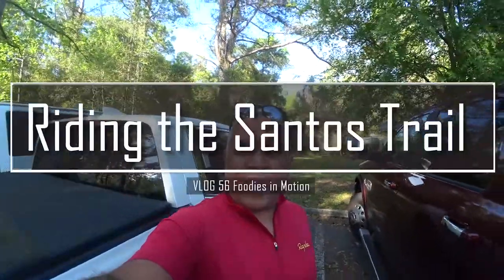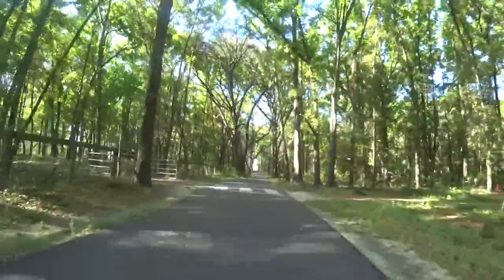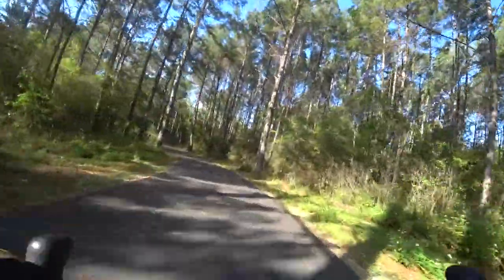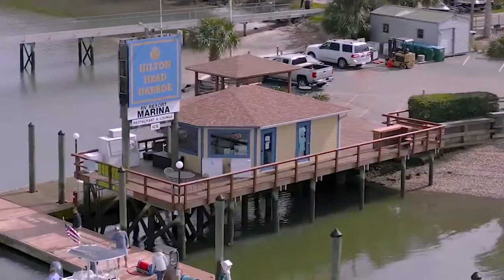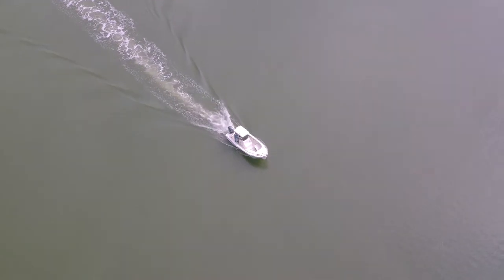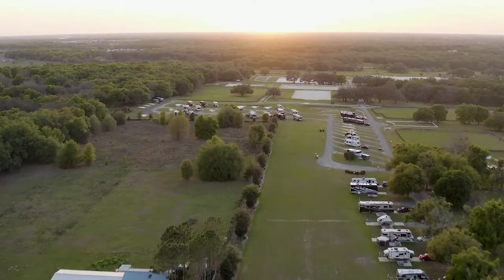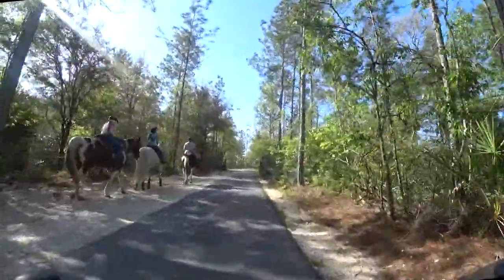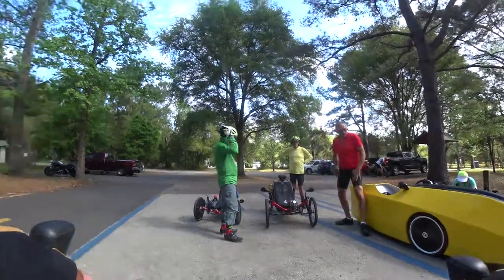VLOG 56 Update from the Santos Trail Ocala FL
We are back in Ocala, FL to pick all of our finishes for the new house. This is an update of our February and March travels.

We spent February in Destin, FL, but it was too cold, rainy, foggy, or overcast for all but 4 or 5 days of our stay. From there, we met Johnetta's family in Hilton Head.

Back in Ocala, we stayed at the Grand Oaks RV Resort while taking care of house stuff.

I narrated this video while riding along the Santos Paved Trail. THe Santos Trail is very popular for mountain bikers, as it is extensive and has ramps, jumps, etc. for those thrill seekers. Running alongside that mountain bike trail on the upper section, is a paved trail that runs at least 15 miles from the eastern to the western side of Ocala, where our house is being built. I plan to spend a lot of time riding this trail once we move in!

RV Life:

We are Daren and Johnetta Valentine, a 50-something black couple who decided to travel the country via RV. We are traveling in an Augusta Luxe 39 FB pulled by a Dodge Ram 3500 Dually. Our house sold in July 2017, and at once we became homeless and trailer trash (ha ha).

Daren and Johnetta Valentine